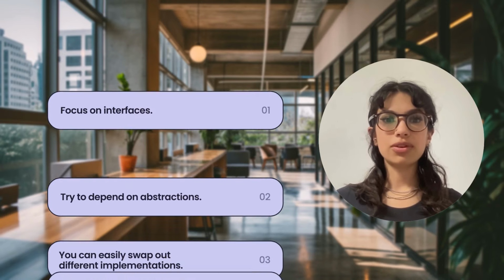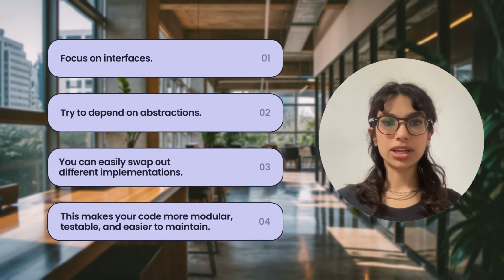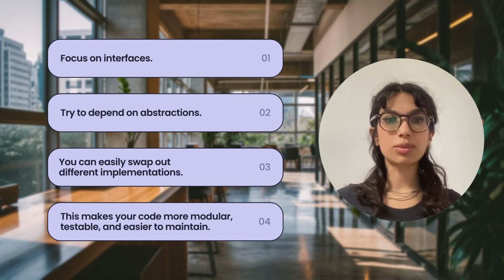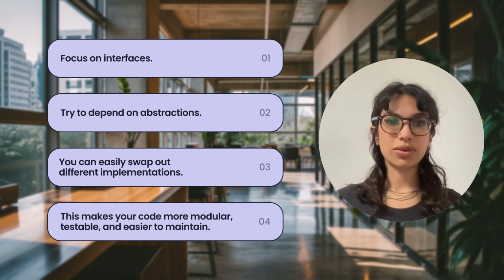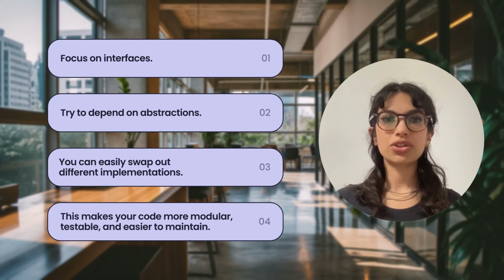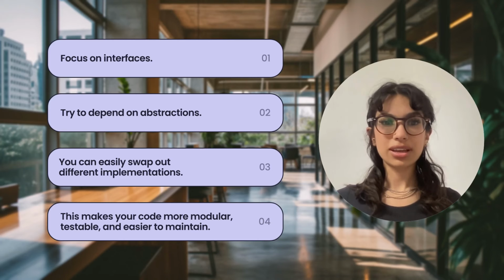3 Tips for Dependency Injection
Dependency Injection (DI) is a powerful design pattern that improves code modularity, testability, and maintainability by decoupling components. Here are 3 essential tips to help you get the most out of DI:

Favor Constructor Injection Over Setter Injection: Constructor injection is the preferred method for injecting dependencies into a class. It ensures that all required dependencies are provided when the object is created, making the class immutable and easier to reason about. Setter injection, while sometimes useful, can leave your object in an incomplete or invalid state if dependencies are not set properly, leading to potential issues down the line.

Use Interfaces, Not Concrete Classes: When using DI, always inject dependencies through interfaces or abstract classes rather than concrete implementations. This allows for greater flexibility, making it easier to swap out implementations without affecting other parts of your code. By depending on abstractions, your code becomes more modular, testable, and easier to maintain.

Avoid Overuse of DI: While DI is a powerful tool, it’s important not to overdo it. Injecting too many dependencies into a single class can make it complex and difficult to manage. Instead, aim for a balance—only inject what’s necessary, and consider creating service aggregates for related dependencies. This will help keep your classes focused and maintainable, reducing the risk of "dependency bloat."

Implementing these DI best practices will make your codebase more flexible, easier to test, and ultimately, more maintainable in the long run.